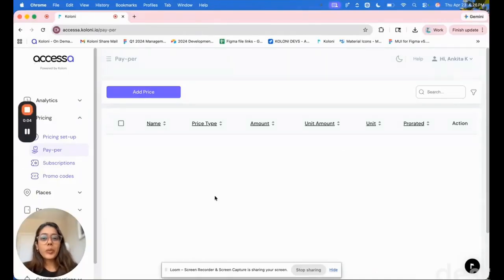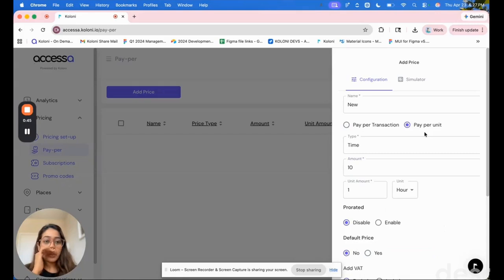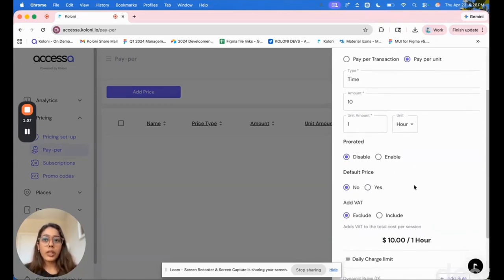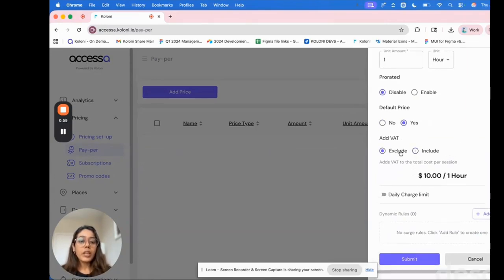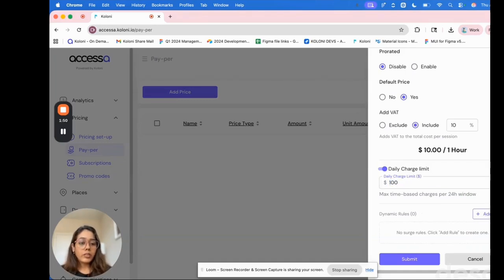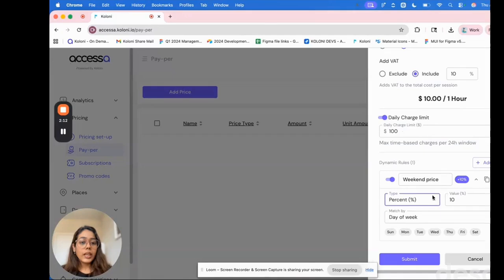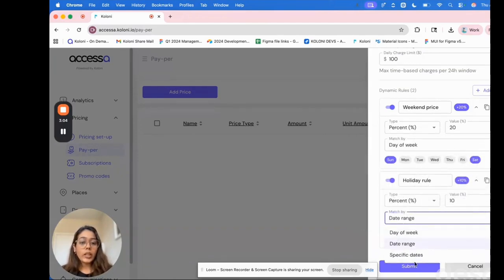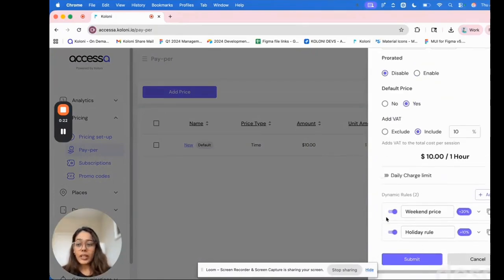Accessa Smart Locker Surge Pricing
smart lockers now have surge pricing to offer a more dynamic situation!